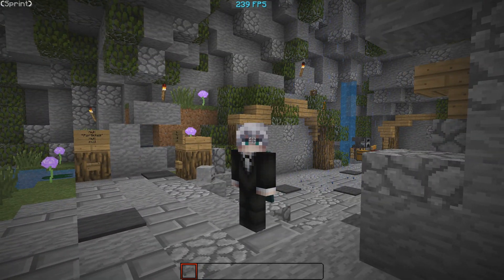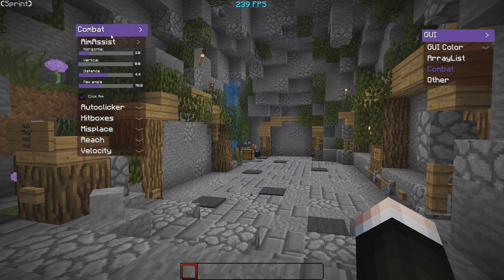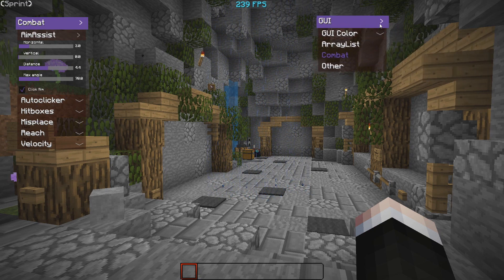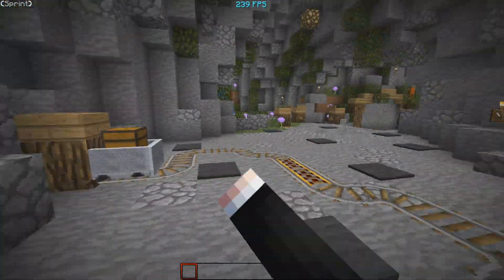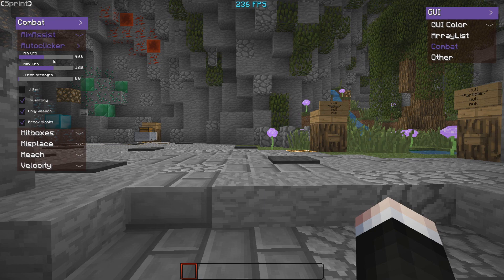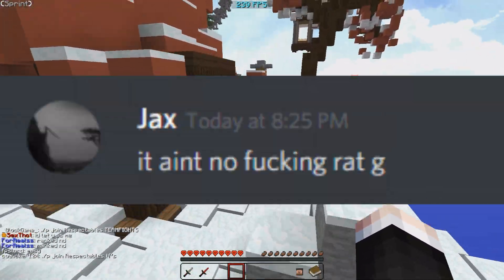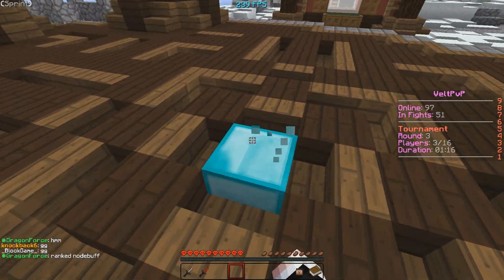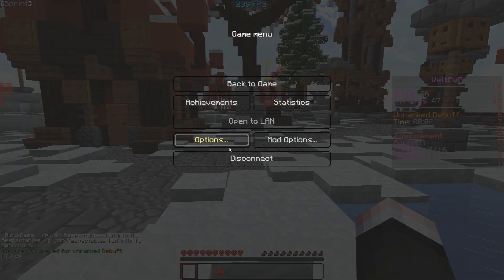The Onyc Client.. HYPE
Buy the Onyc Client here (Say Skilled Sent You!)

Since we have hit a milestone of 200 subscribers I will be giving away a 1 month subscription for Vape Lite in order to enter please retweet this tweet + follow if you are a stud.

Onyc client op baby

📁 Pack -  Amaranth 32x by Dualzz

⚙️ Specs :
GPU: GeForce GTX 1080 Ti
CPU: Intel(R) Core(TM) i7-8700K CPU @ 3.70GHz
Memory: 16 GB RAM (15.81 GB RAM usable)
Current resolution: 1920 x 1080, 244Hz